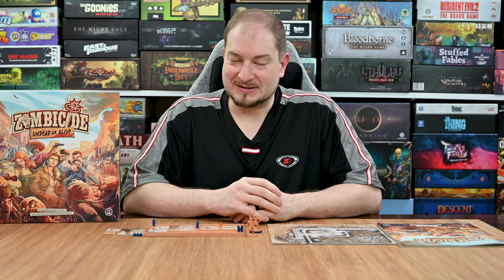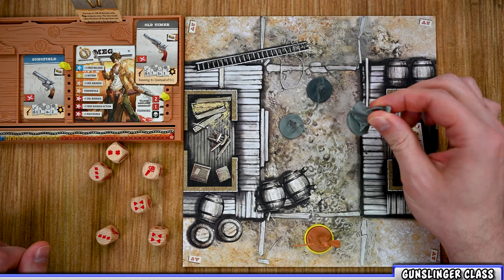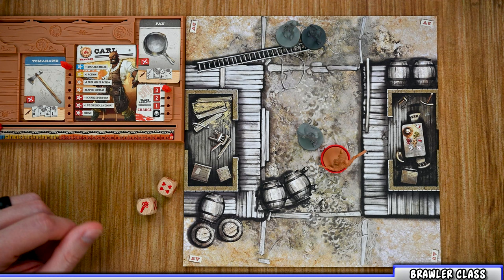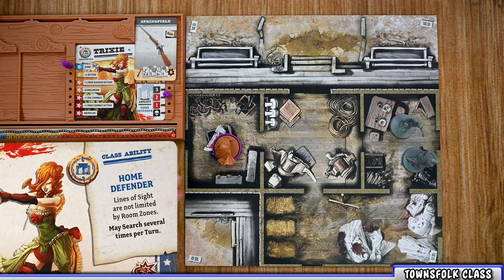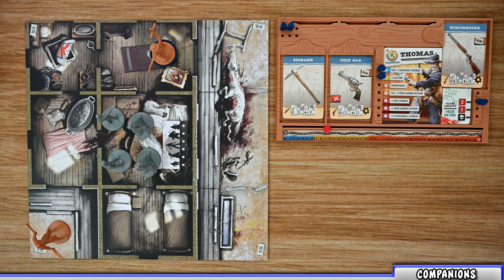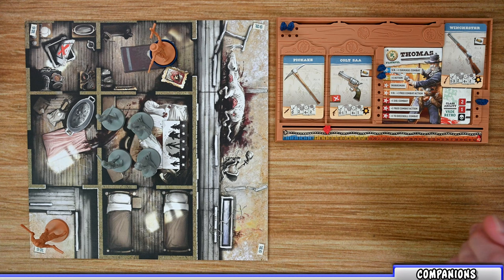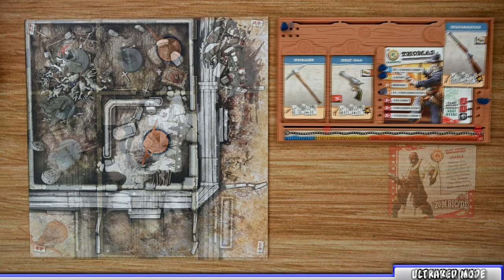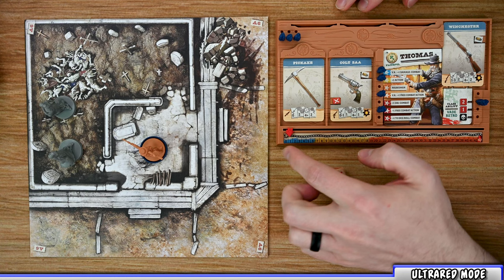Learn to Play Presents: Zombicide Undead or Alive Extras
In this video I will go into more detail about each of the four classes in the core game and will also go over the rules for companions and ultrared mode.

Game type: Cooperative scenario game.
Run time: 60 mins.
Number of players: 1-6 Players
Creator/ Designer: Raphaël Guiton, Jean-Baptiste Lullien, Nicolas Raoult
Artist: Édouard Guiton, Thierry Masson, Eric Nouhaut
Publisher: CMON Global Limited